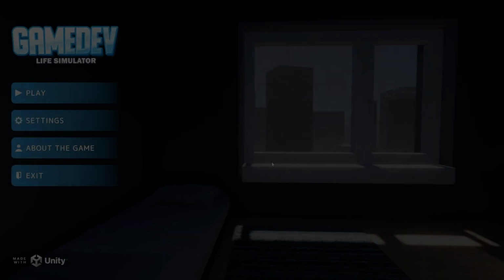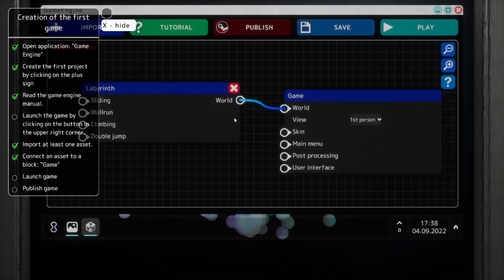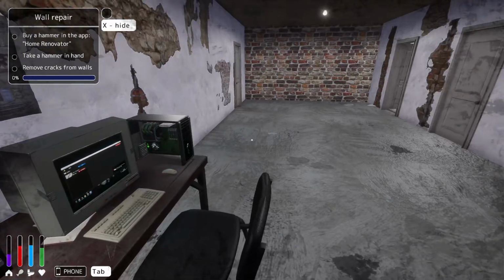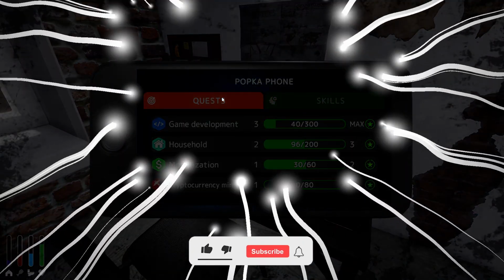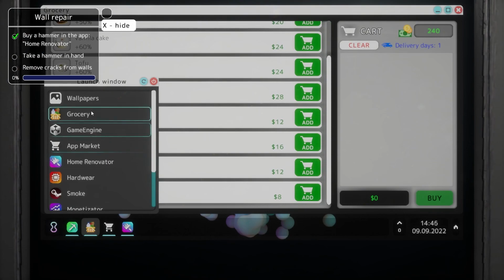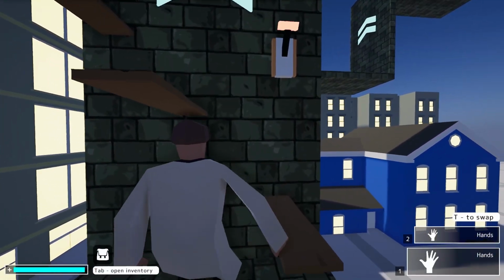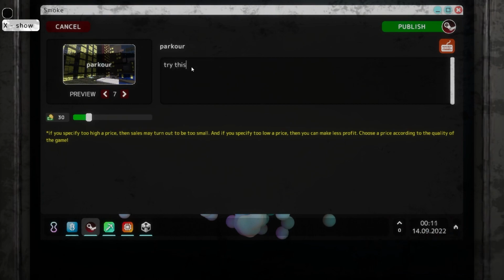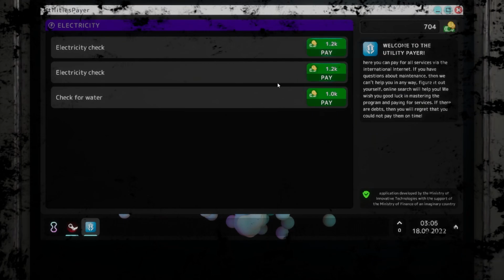GameDev Life Simulator - First Look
In the Simulator of a game developer, you will be able to understand all the subtleties of this profession, understand how the game industry works and all the difficulties of one developer.

You will have to be a person who has needs and problems, each of your mistakes will become a lesson for you in the life of a lonely developer.
Start from the bottom and become a millionaire, achieve success in your games and win the hearts of gamers!